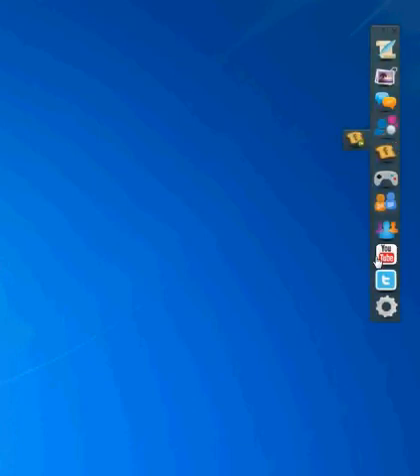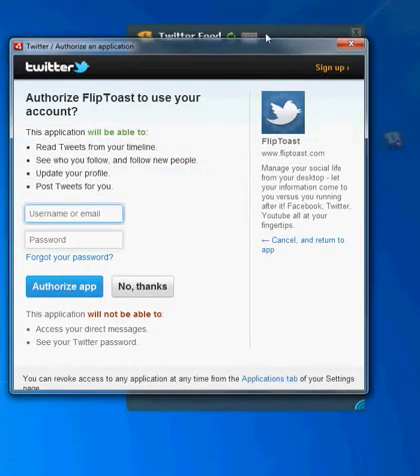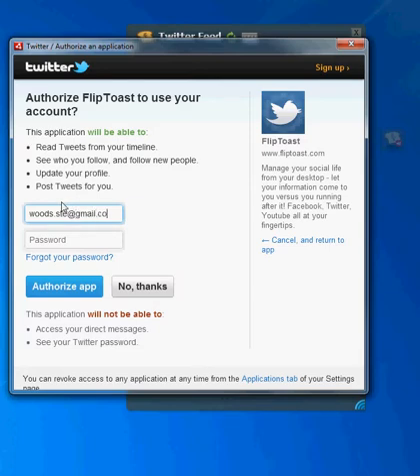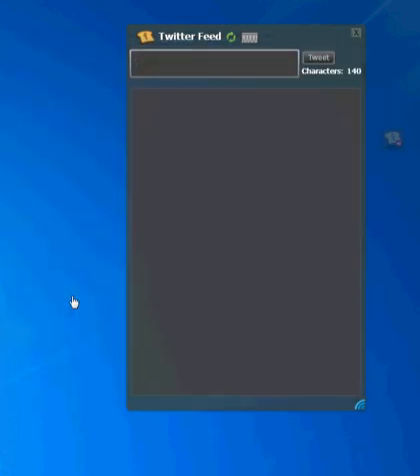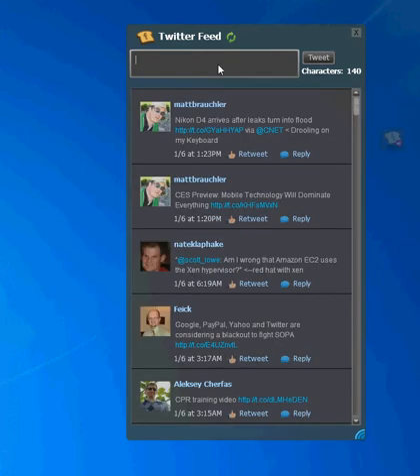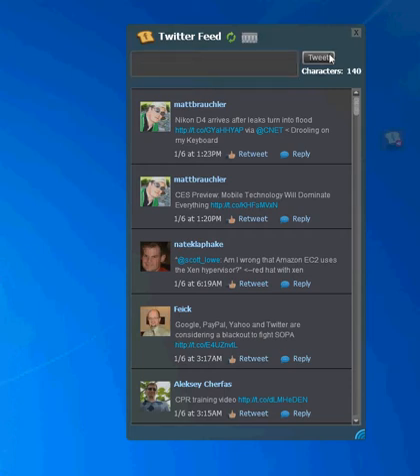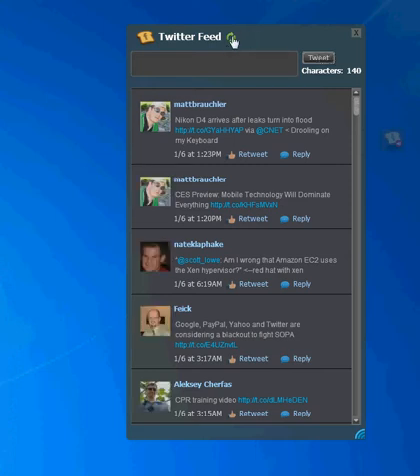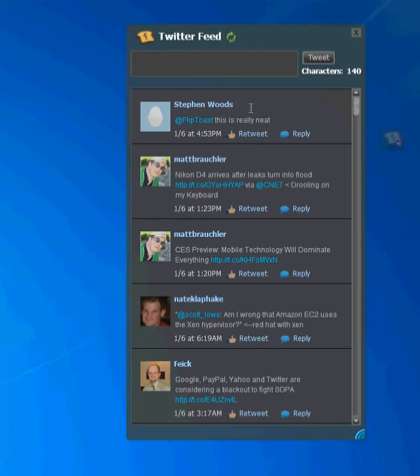Twitter via FlipToast -- Twitter for your Desktop!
The newest feature for FlipToast: Twitter!